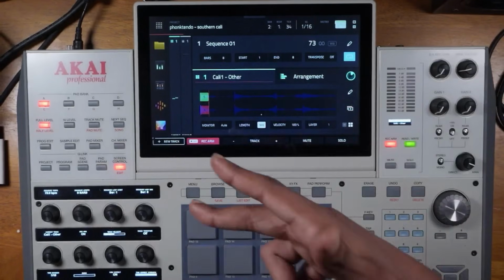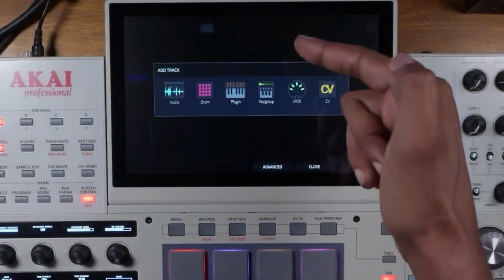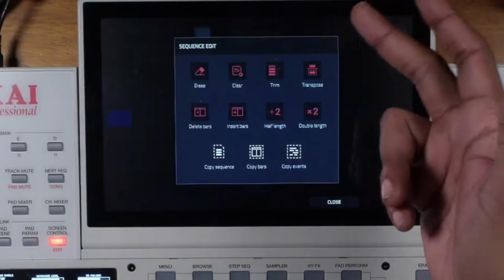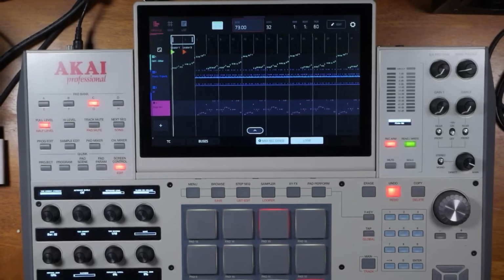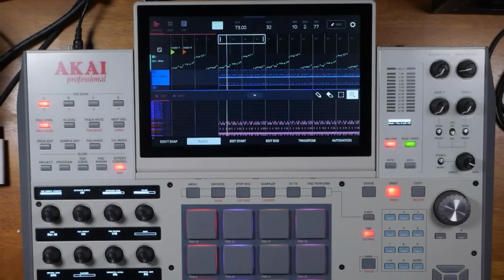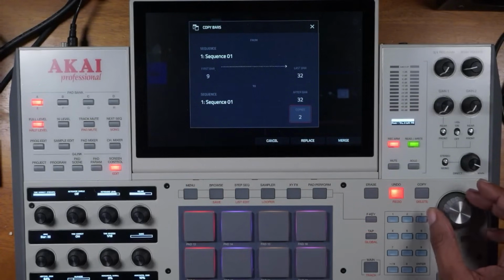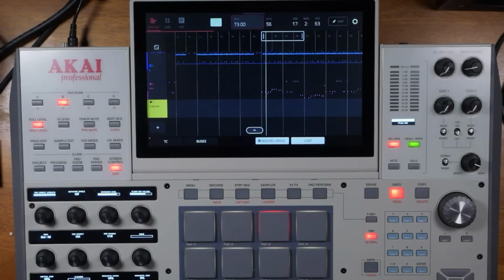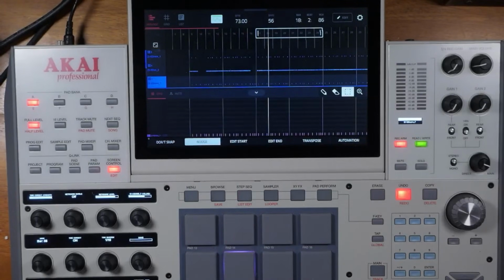How To Arrange Beats Fast On Any MPC!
MPC 3.0 brings a new arranger and I want to show the fastest way to turn a simple beat into a full song!

0:00 intro
0:59 arranger explained quickly
2:16 BIG JEWEL DROPPED
2:59 basic arranger functions you must learn
5:43  double length
6:23 editing in the arranger
8:19 grid editing
11:12 copying bars
12:22 adding tracks and recording
15:20 track exploding